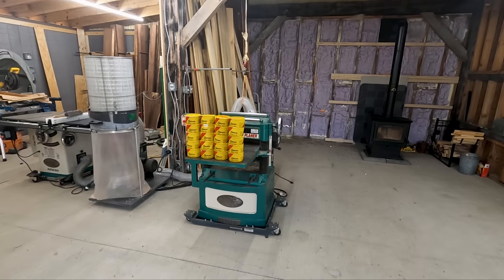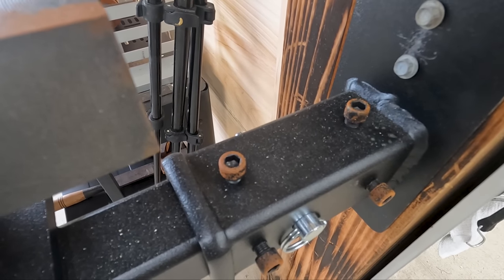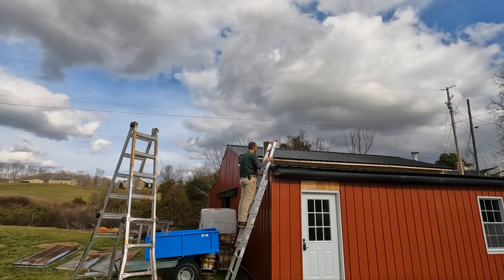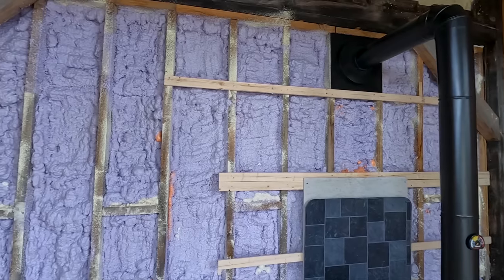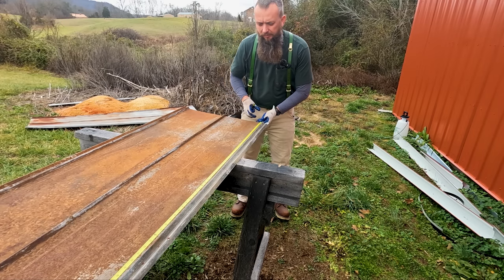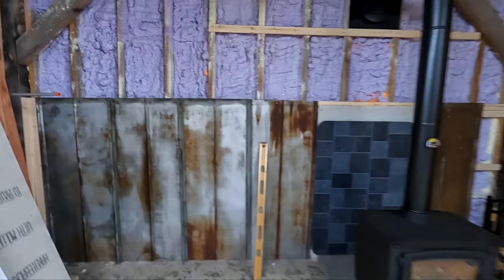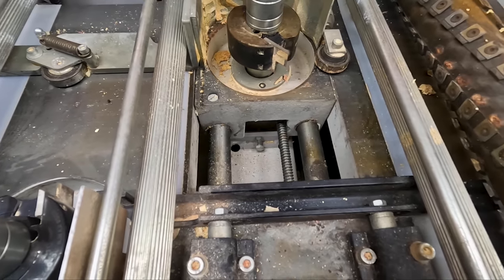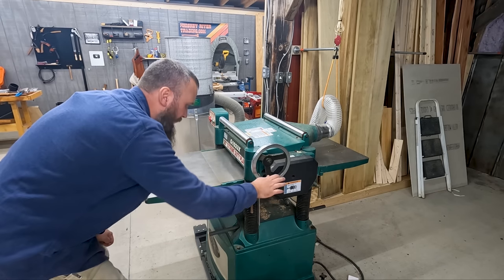DIY Barn Tin Walls In My Timber Frame, Cheap & Easy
Vise Mount
Makita Nibbler